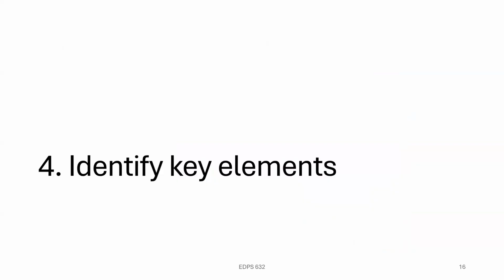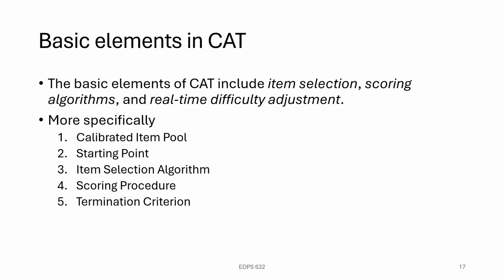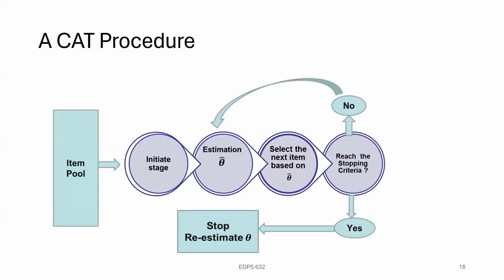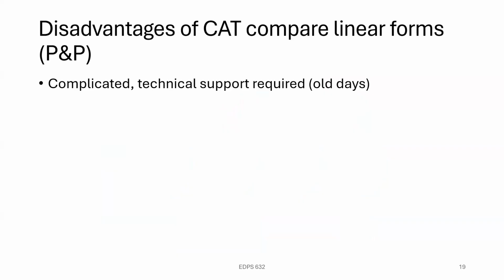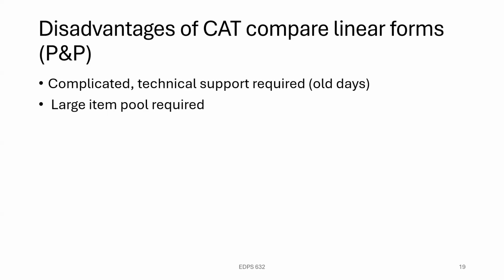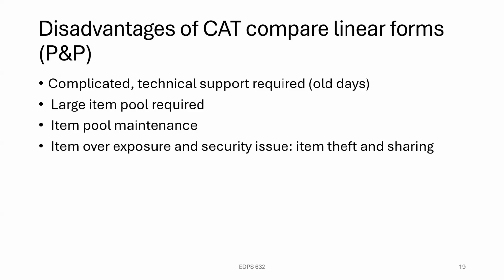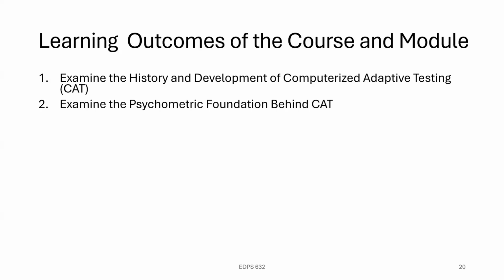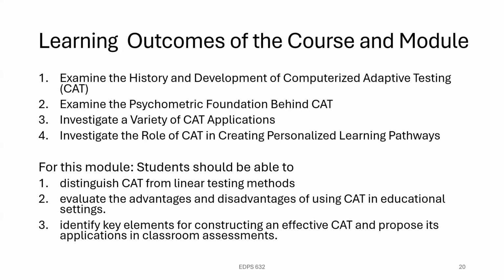Computerized Adaptive Testing | L2.4 Identify Key Elements | Purdue University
Want to know how Computerized Adaptive Testing (CAT) works? This video by Hua-Hua Chang, Charles R. Hicks Chair Professor in Liberal Arts at Purdue University, reveals the fundamental elements of CAT design. Professor Chang covers everything from the crucial role of item selection, scoring, and search algorithms to the requirement of a robust item bank. He also emphasizes the need to establish starting and stopping criteria to determine when a test should conclude. Despite the complexity of this subject, Professor Chang breaks it down methodically and informs us that through AI, accessibility to these tools is likely to improve in the future.